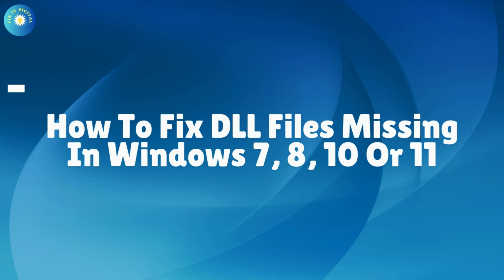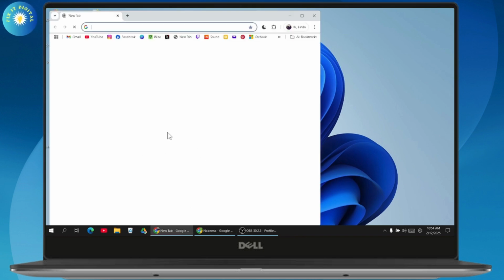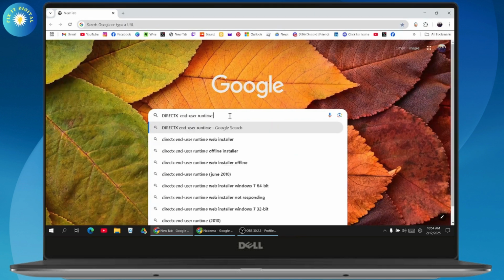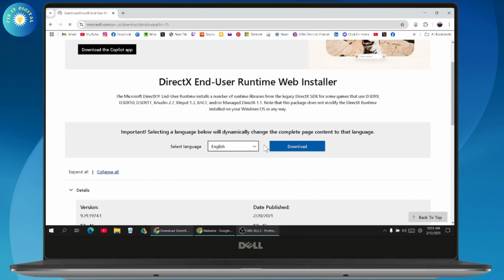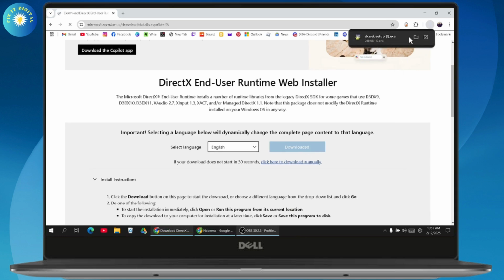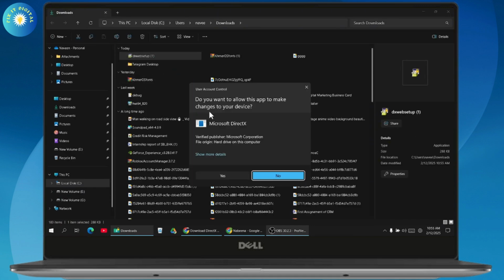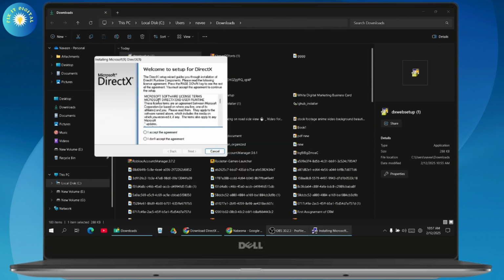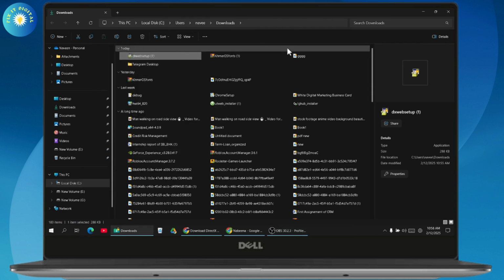How To Fix DLL Files Missing In Windows 7, 8, 10 Or 11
how to fix dll missing error
fix all dll file missing error
fix program can’t start
fix .dll files missing error in windows 10

If you're encountering missing DLL file errors on Windows 7, 8, 10, or 11, this step-by-step guide will help you fix the issue. First, open your browser and search for DirectX End-User Runtime Web Installer. Hit enter and click on the first result Scroll down to find the Download button and click on it. Once the file is downloaded, go to the top right of your browser and select Open File. Double-click on the file, and when prompted for permission, click Yes. The installer will open—select I accept the agreement and click Next. Scroll down, hit Next again, and the installation will begin. Once the installation is complete, your missing DLL file issues should be resolved.

0:00 - Introduction
0:12 - Searching for DirectX End-User Runtime Web Installer
0:24 - Downloading the Installer from Microsoft
0:36 - Opening the Downloaded File and Granting Permissions
0:48 - Accepting the Agreement and Starting Installation
1:00 - Completing Installation and Fixing DLL Errors
1:09 - Conclusion